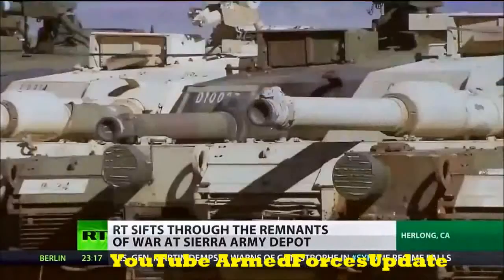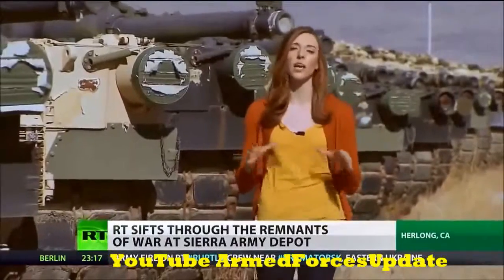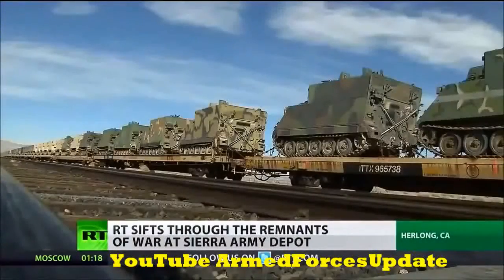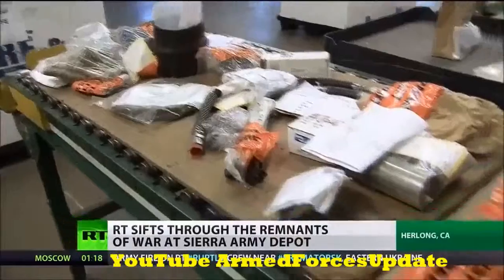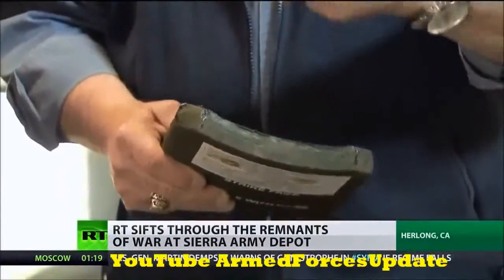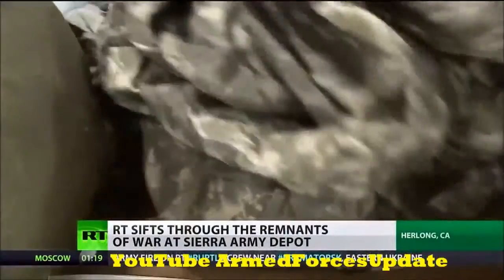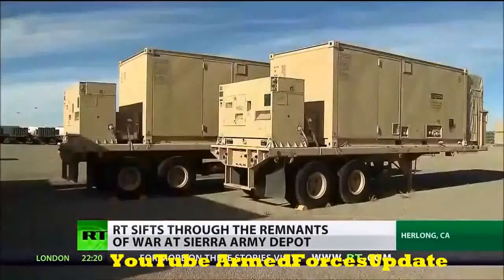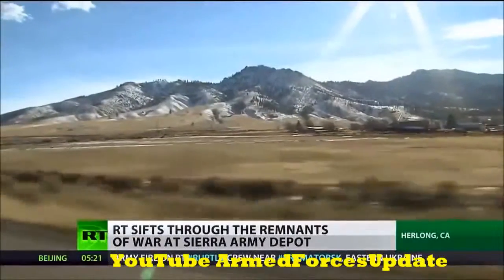US Military WORLDS LARGEST m1 Abrams Tank Stockpile - Military Documentary || Military Documnetary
US Military WORLDS LARGEST m1 Abrams Tank Stockpile - Military Documentary

This chanel will update regularly so lets stop by to see whats new.